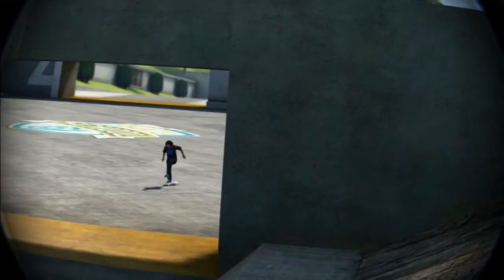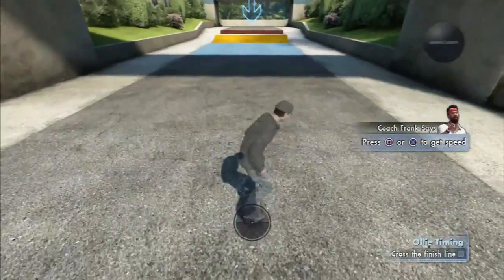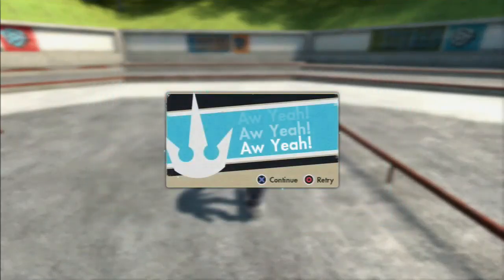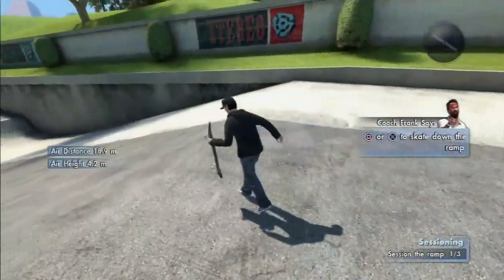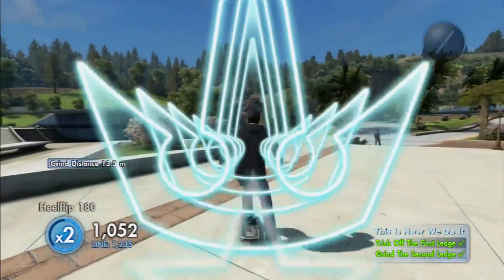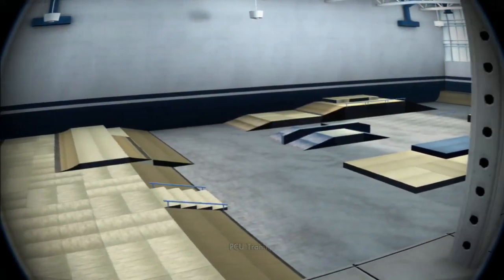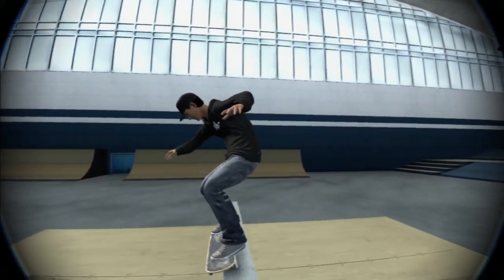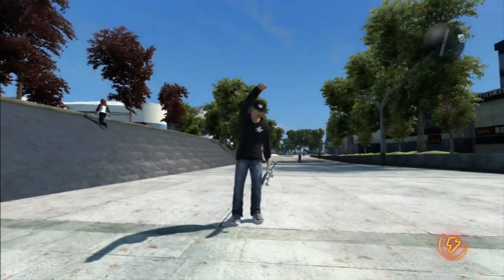Let's Play Skate 3 - First Gameplay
So this is the first gameplay after the customization you might have saw the video before (if you didn't you should check it out). It may seem hard at first but as you play more it gets easier and more comfortable to play. In this video you can see the first 2 or 3 challenges + the beginning tutorial.
Peace!